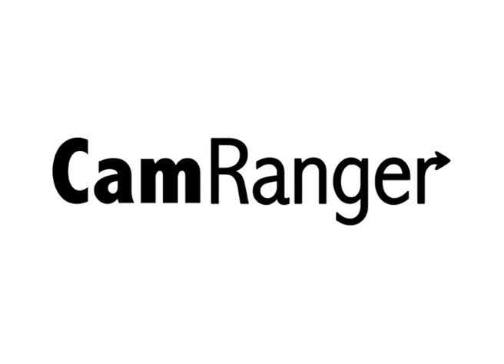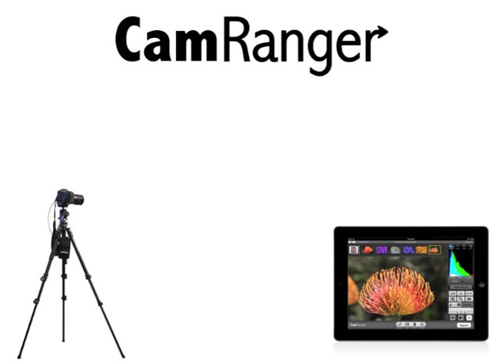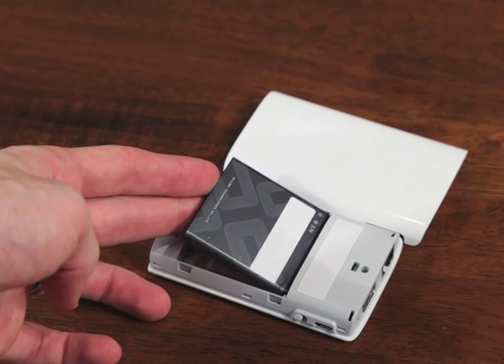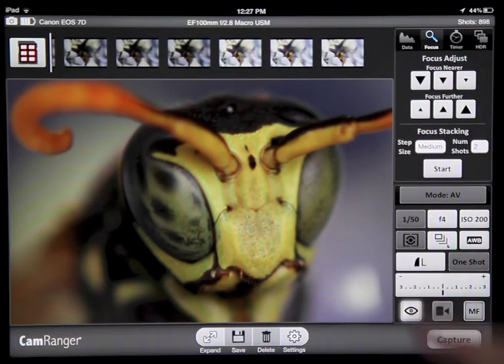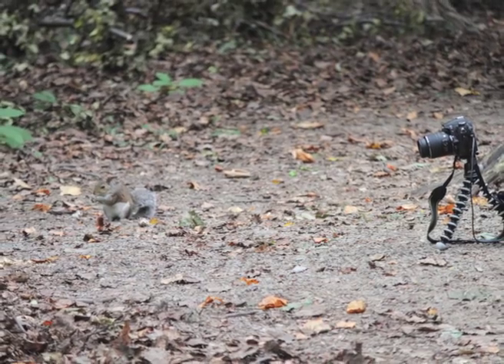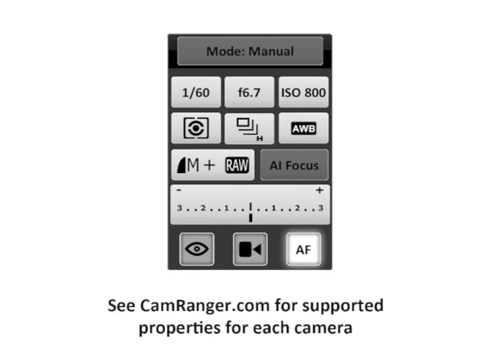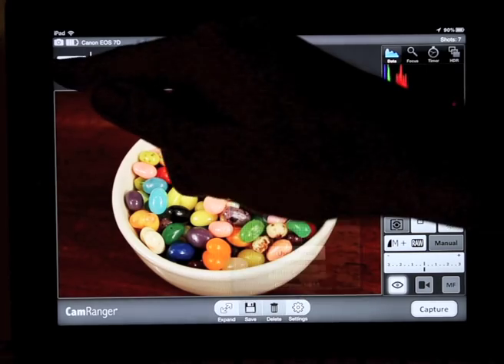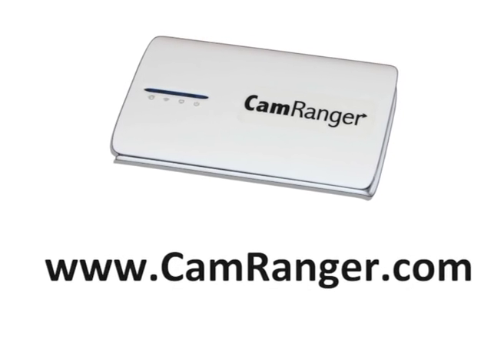CamRanger - iPhone / iPad wireless control of Canon and Nikon DSLR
Using CamRanger hardware (purchased separately from CamRanger.com) wirelessly control your Nikon or Canon DLSR camera!

The first of its kind, no other infrastructure needed! No need to tether to a computer, just connect your camera to the CamRanger and then control wirelessly from your iOS device.

Loaded with features:
View and set parameters (ISO, Aperture, Shutter Speed, White Balance, Focus Mode, Capture Mode, etc)
Live View
Live View touch focusing and focus adjustments
Remote Capture
View 100% resolution images with meta data including histogram (supports JPG and Canon RAW)
Import all image formats (including RAW) to iOS Photo Library
Movie Recording and focusing
Focus Stacking
Intervalometer
Bulb Mode
Advanced Bracketing/HDR
Download images to iOS library
Grid lines and aspect ratio support
GPS tagging of imported images

Officially Supported Cameras:
Canon 1Dx
Canon 5D III
Canon 5D II
Canon 7D
Canon 60D
Canon 40D
Canon T3i / 600D
Canon XSi / 450D
Nikon D4
Nikon D3x
Nikon D3s
Nikon D800/D800E
Nikon D700
Nikon D600
Nikon D7000
Nikon D5100
Nikon D5000

Not all cameras support all features, and supporting additional cameras is coming soon. for more detailed information.